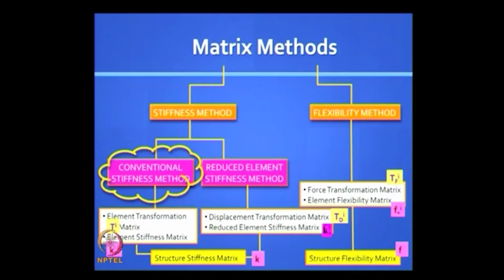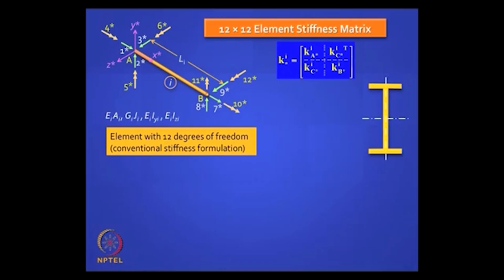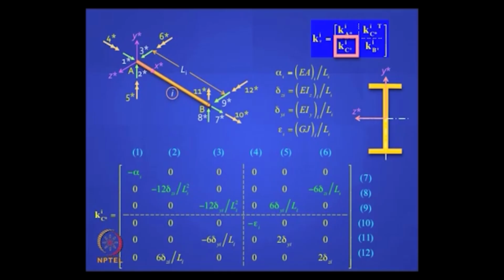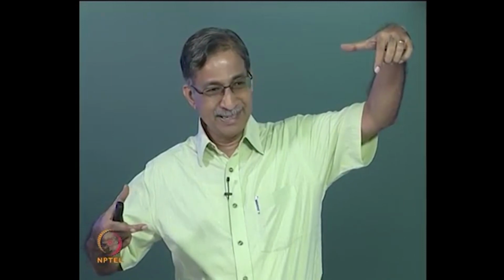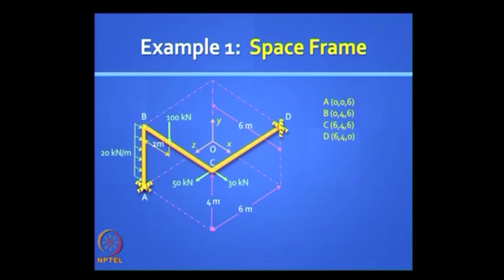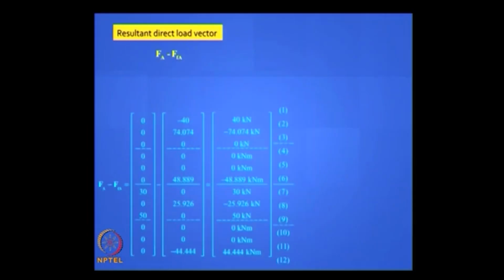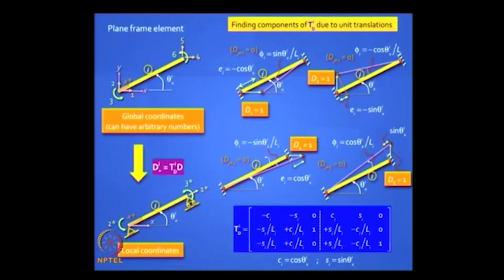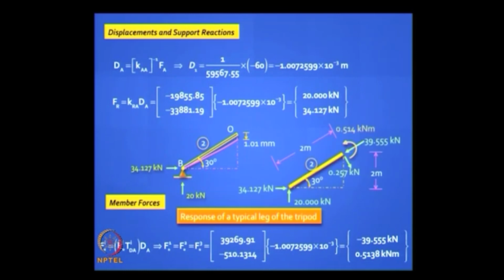Lecture - 37 Matrix Analysis of Plane and Space Frames